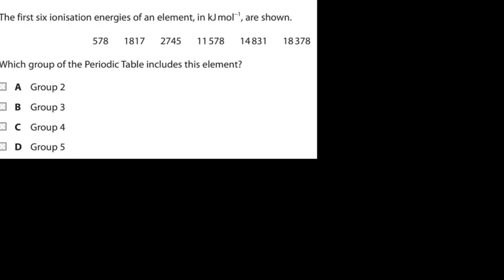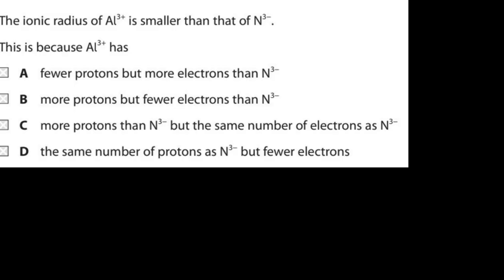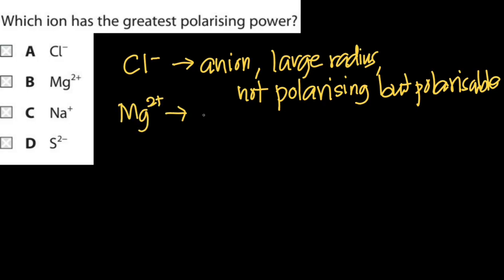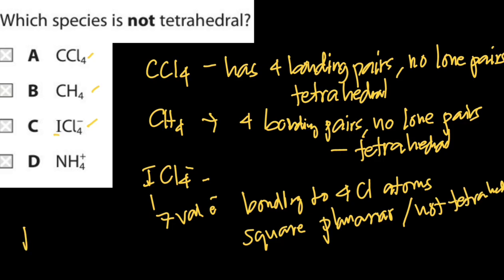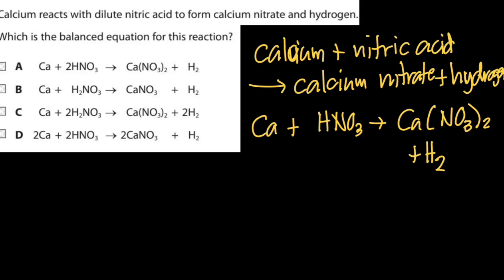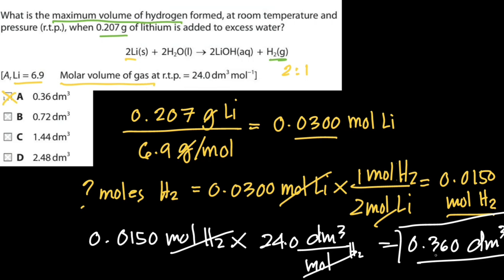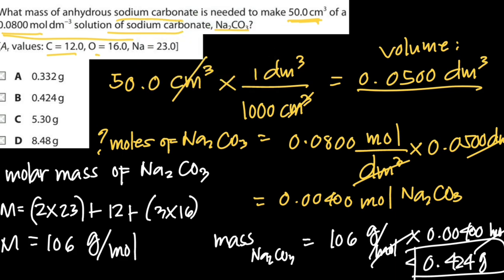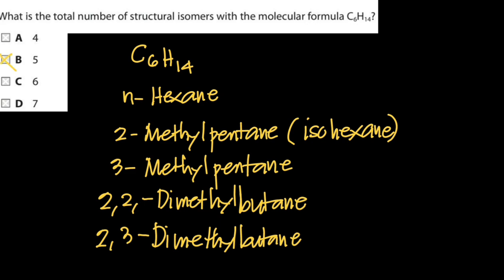IAS/IAL EDEXCEL CHEMISTRY: UNIT 1 PRACTICE QUESTIONS (January 2019 paper)- Part 2|| Jane Maciejewski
💥💥Practice questions from past papers for IAL Edexcel Chemistry Unit 1 (Structure, Bonding and Introduction to Organic Chemistry)

UNIT 1 NOTES:
1. Formulae, Equations and Amount of Substance

2. Atomic Structure and the Periodic Table

3. Bonding and Structure

4. Introductory Organic Chemistry and Alkanes

5. Alkenes